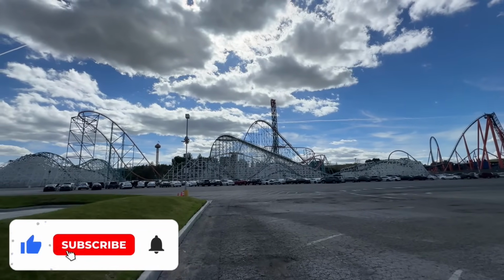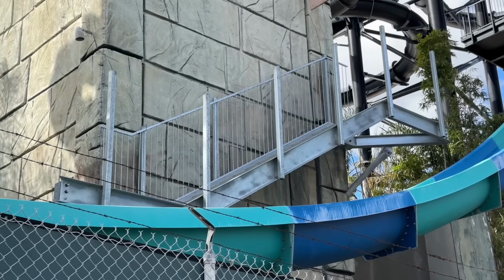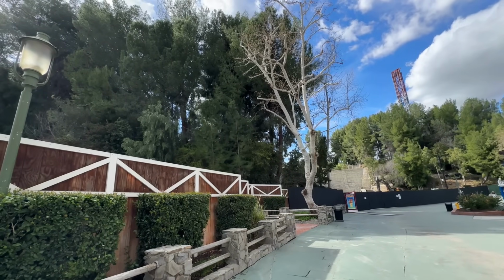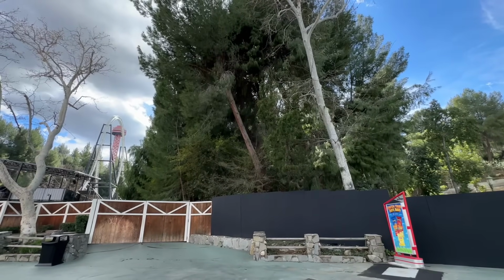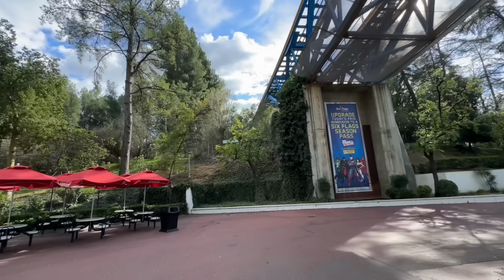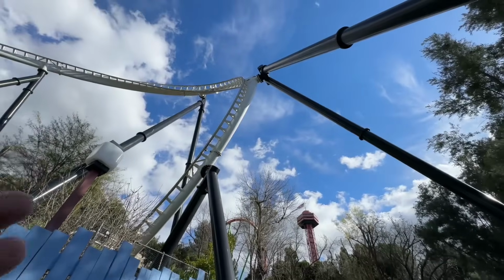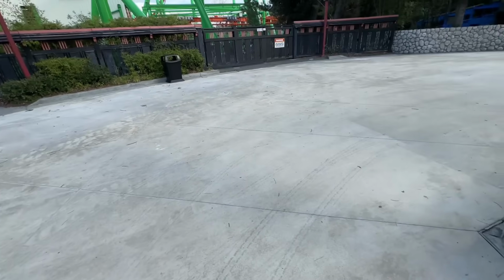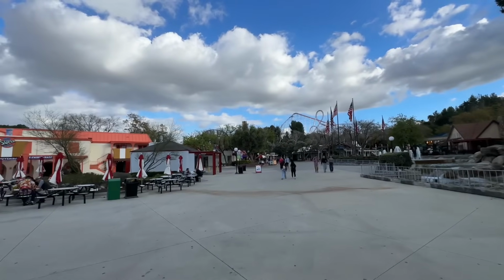New Markers Show Up at Magic Mountain for its Newest Attraction!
I’m back at Six Flags Magic Mountain to check up on all the latest with the parks newest attraction. All new markers have shown up and the project continues to get more and more interesting as each week passes. Could this be something huge? Or are we getting our hopes up?

- Dylan